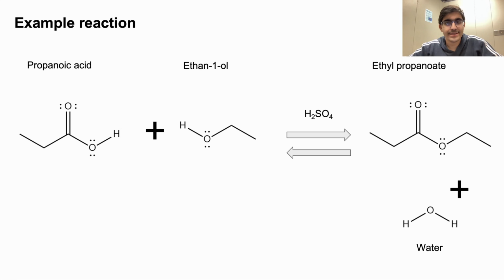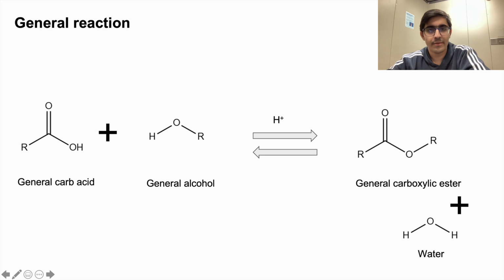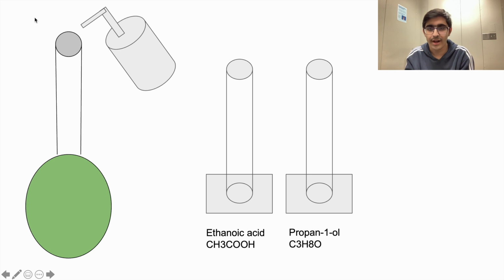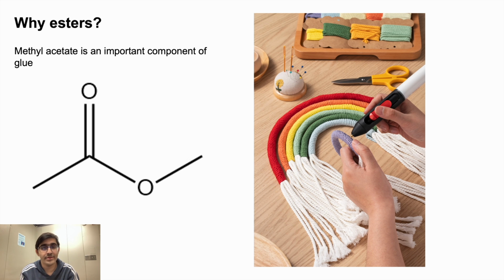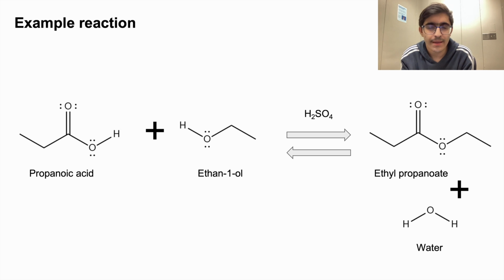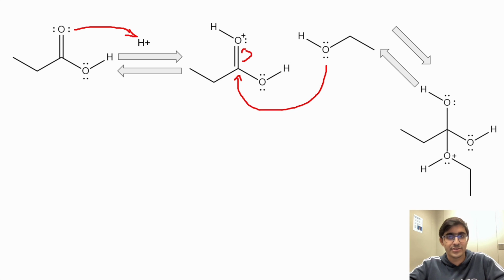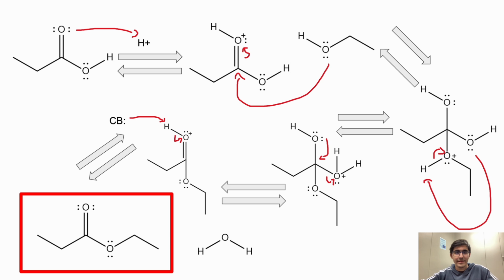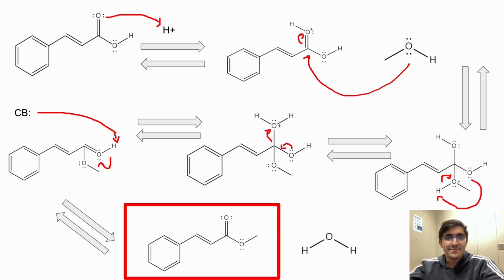Organic Chemistry Extra Credit: Fischer Esterification Tutorial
I worked on this independently. I am a student in CHEM 207 Section 02 (MWF 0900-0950).